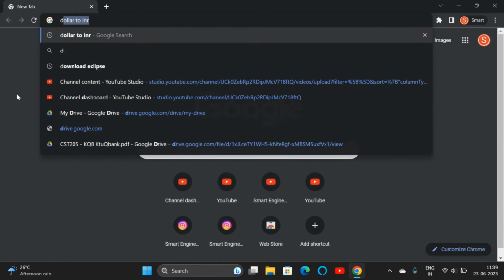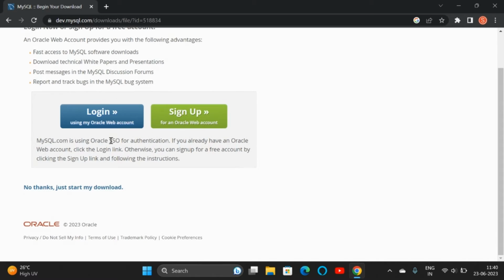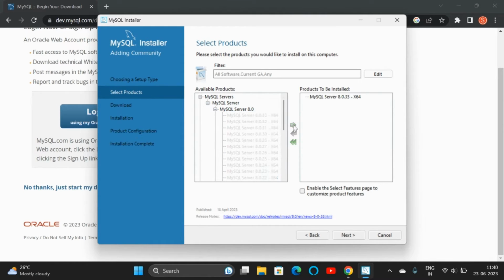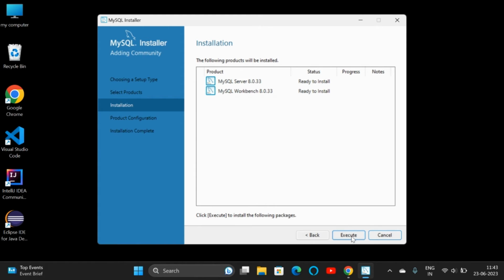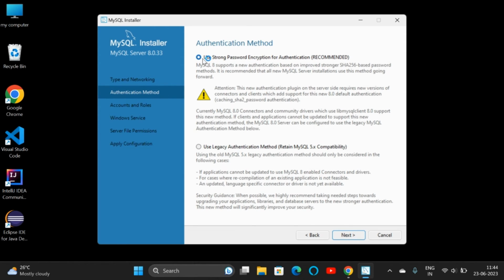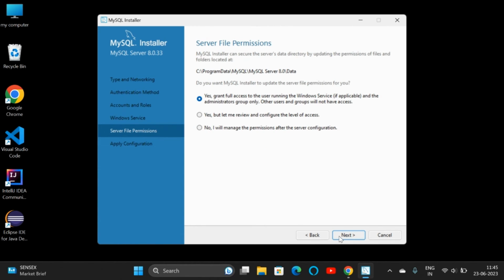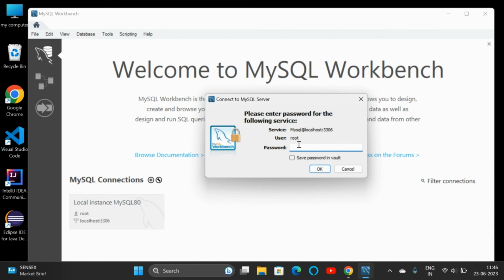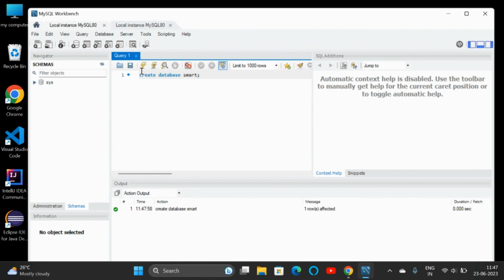how to download MySQL workbench and server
MySQL workbench and server